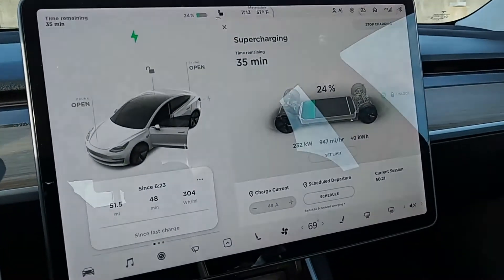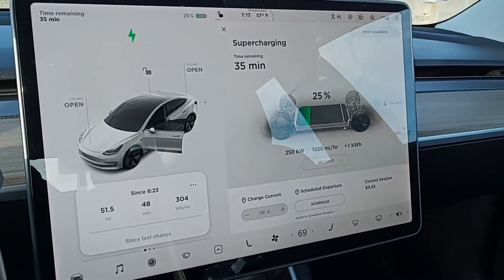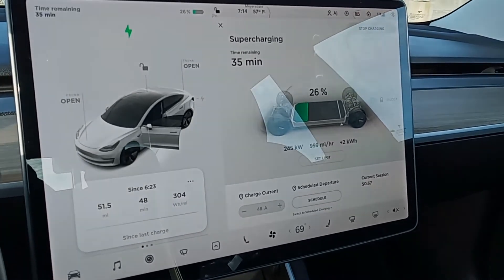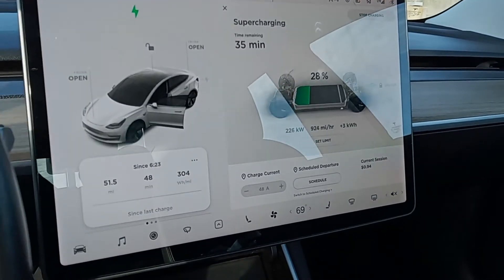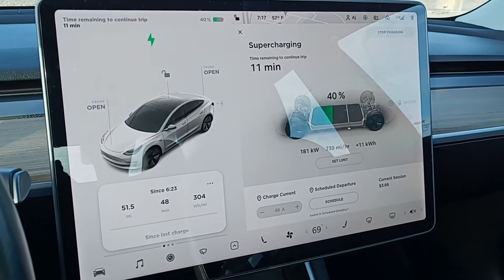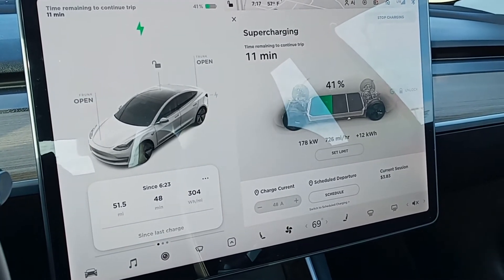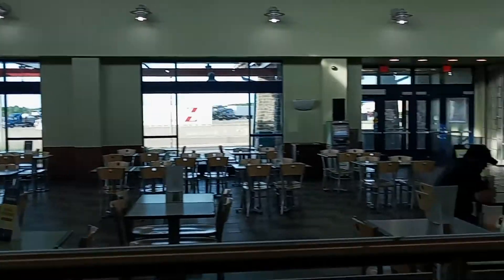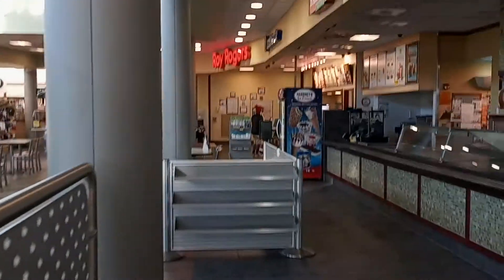Somerset PA Tesla Supercharger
Review of Somerset PA Tesla Supercharger